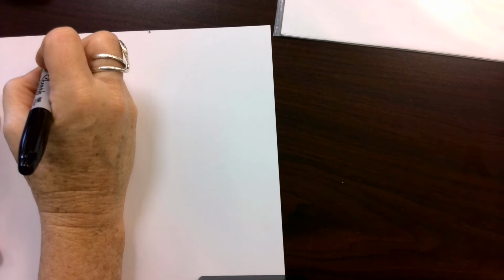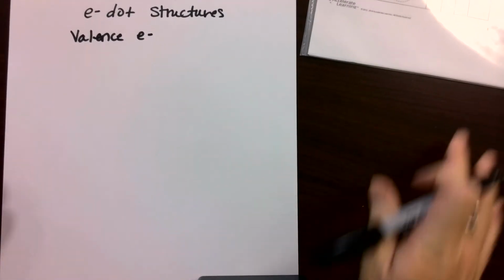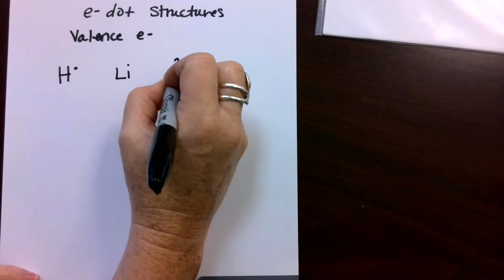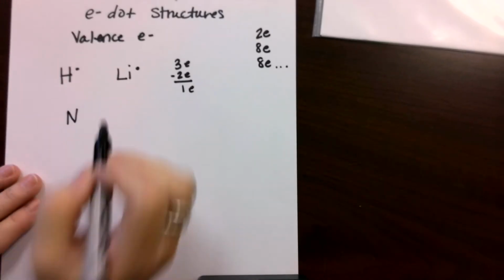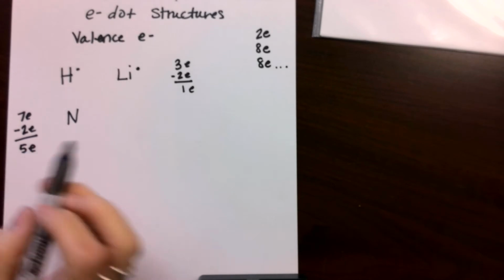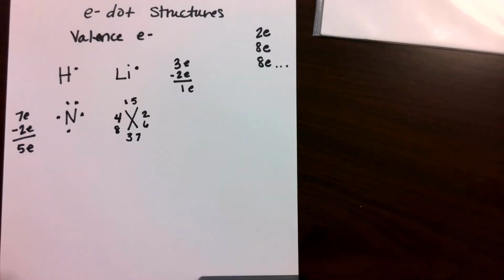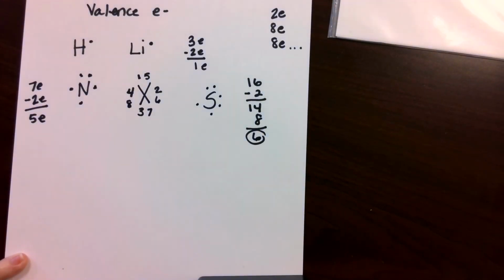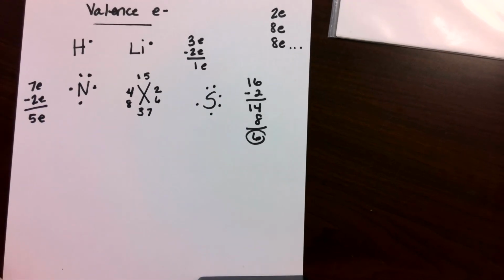Electron Dot Structures